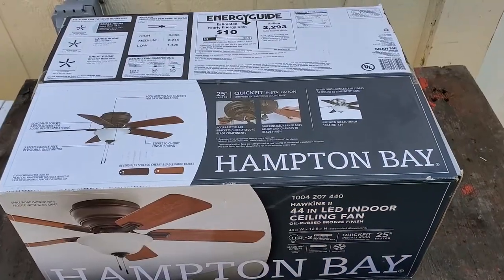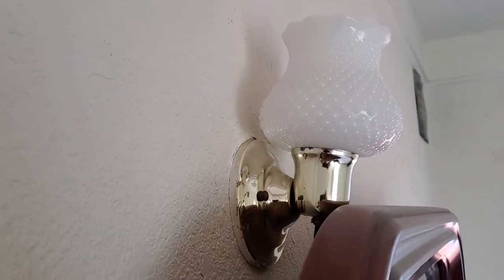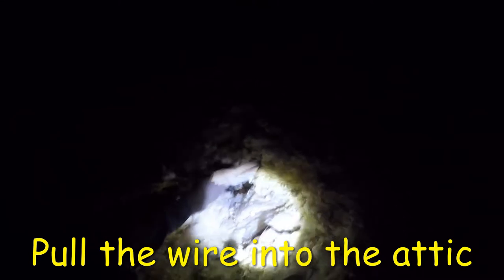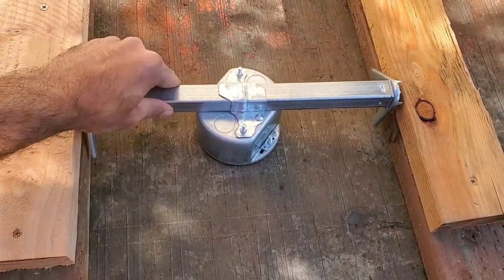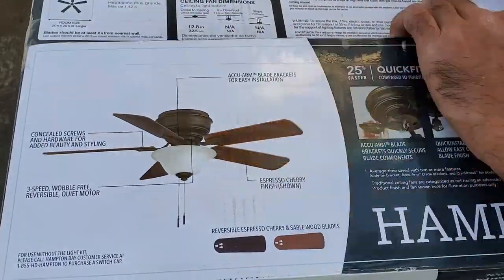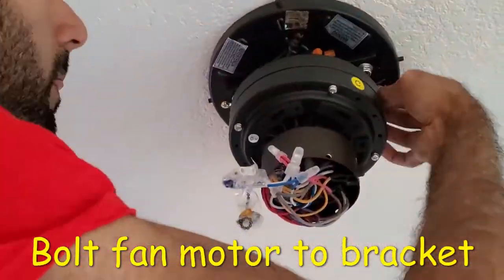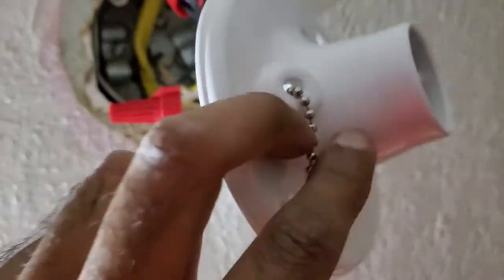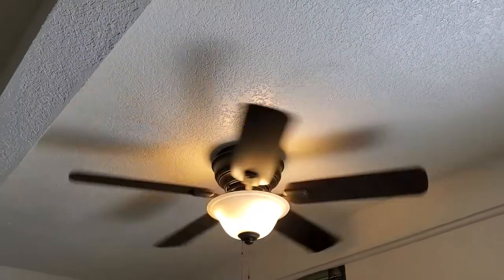Installing A Ceiling Fan With No Preexisting Wiring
Instructions on how to install a ceiling fan in anywhere in the house. The video covers the complete wiring of the fan from scratch.